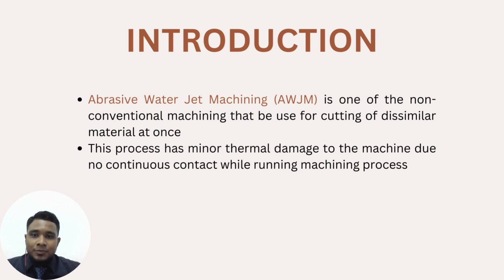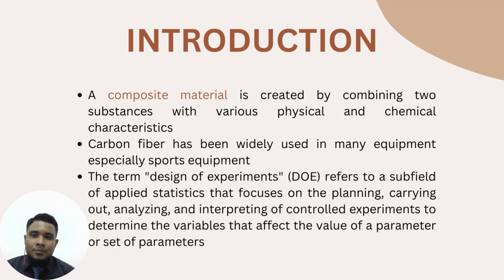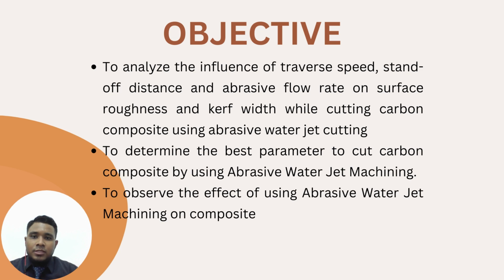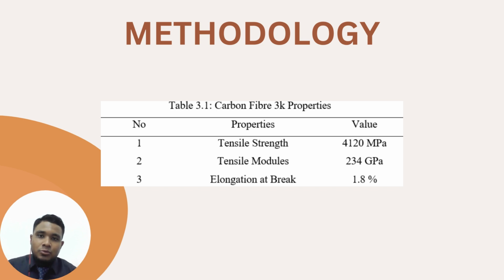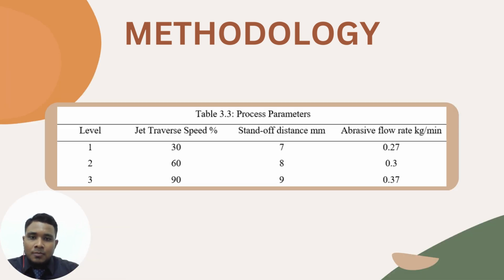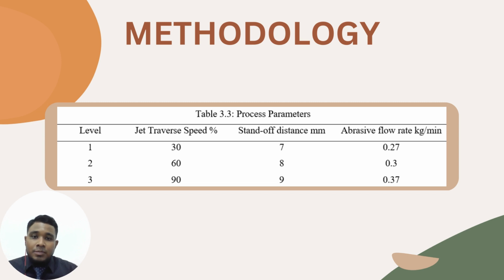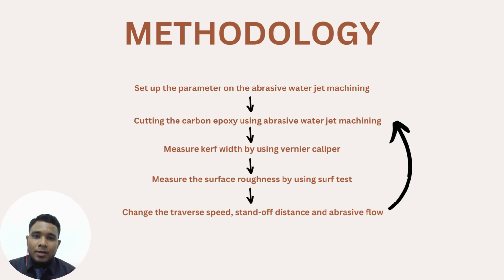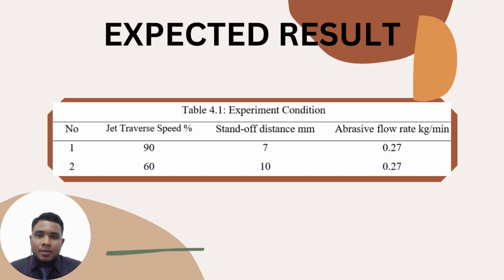FYP PRESENTATION -- SEMESTER 2022-2023